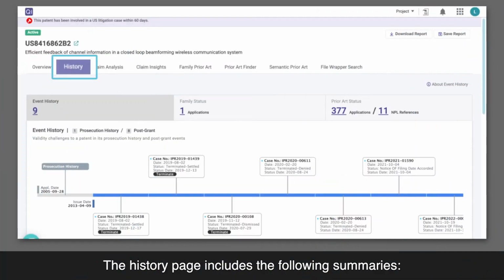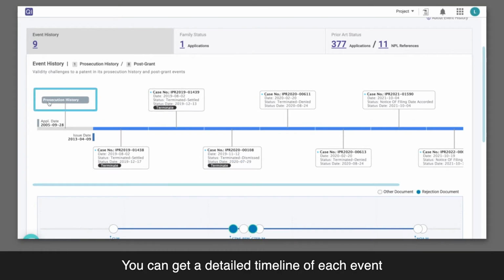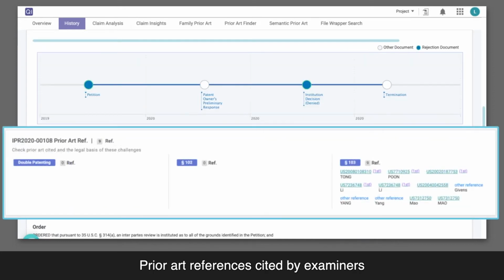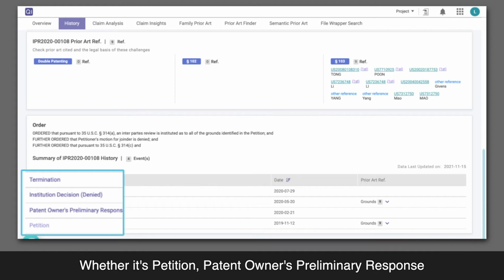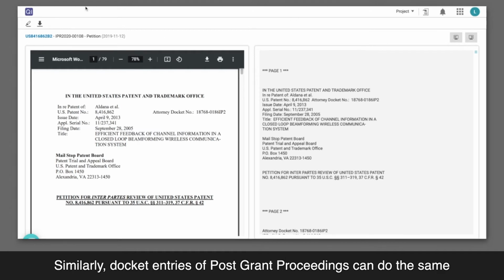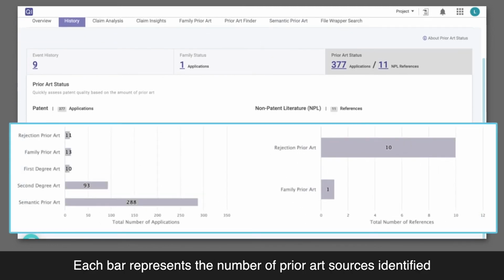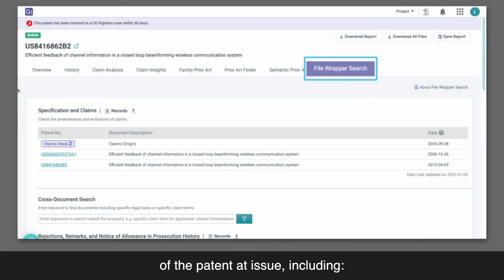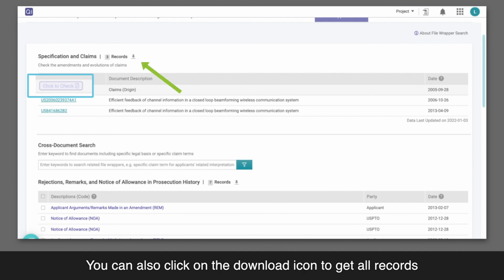Quality Insights Tutorial - Review prosecution and PTAB history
Quality Insights provides text-searchable file wrappers from prosecution history and post-grant proceedings. With our OCR technology, you can search in or across file wrapper data to spot any prosecution history estoppel or documentary-claim-scope disavowal issues.

00:00 Introduction
00:26 History - A summary of the patent’s event history
02:09 History - A summary of the patent’s family status.
02:22 History - A summary of prior art status.
02:50 File Wrapper Search